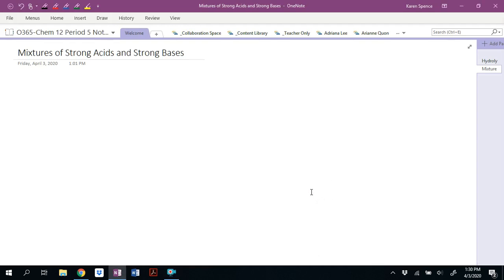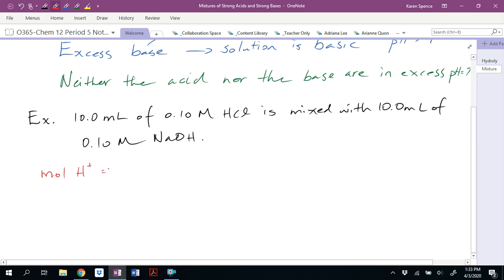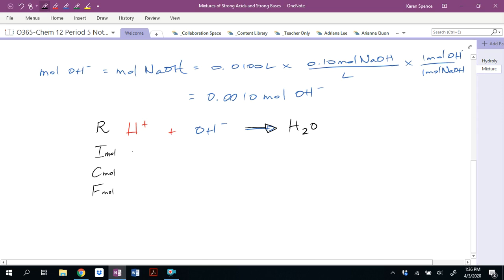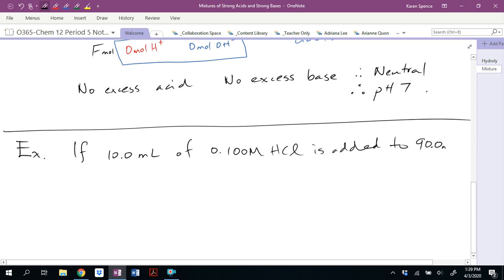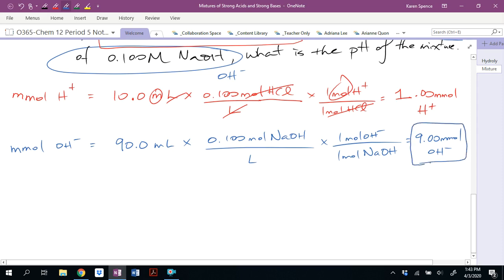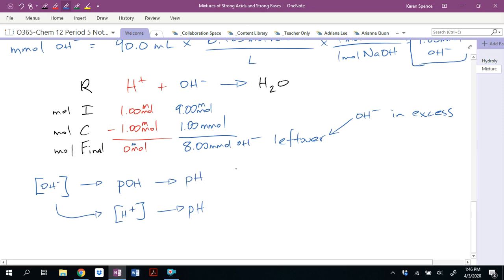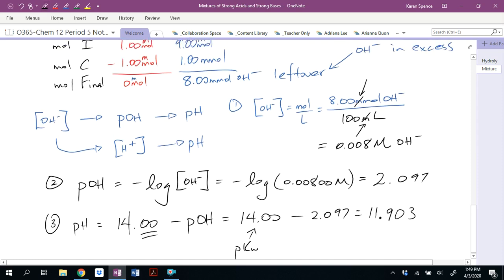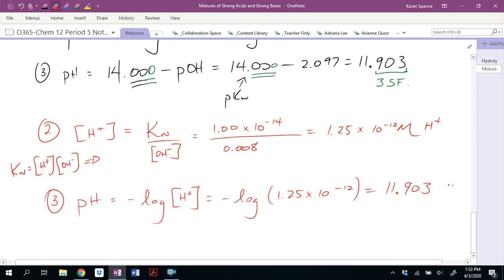Mix of SA and SB Part I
This is about mixtures of Strong acids and Strong Bases